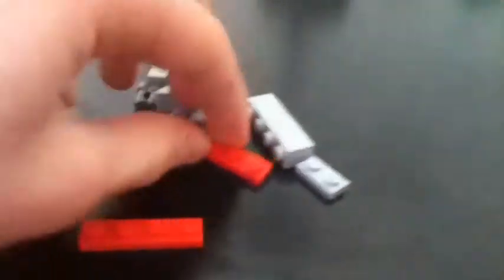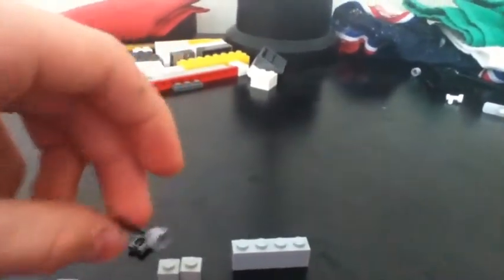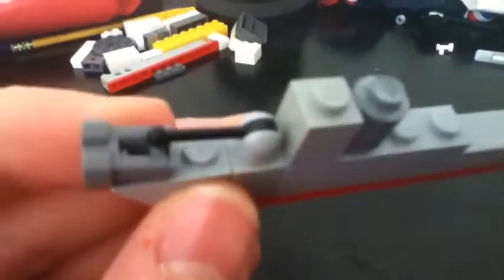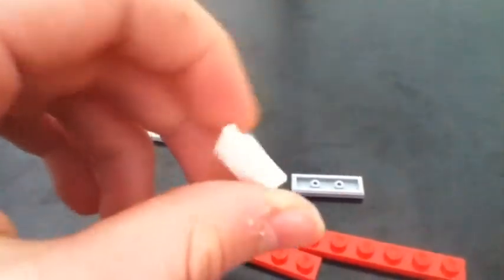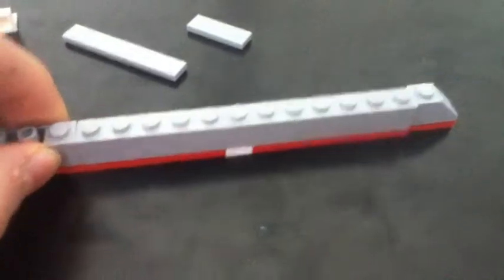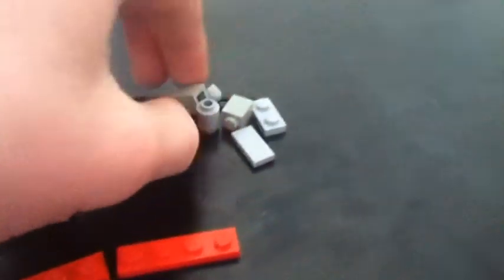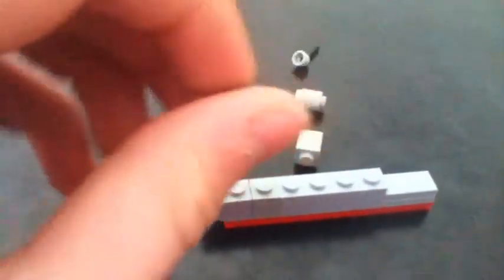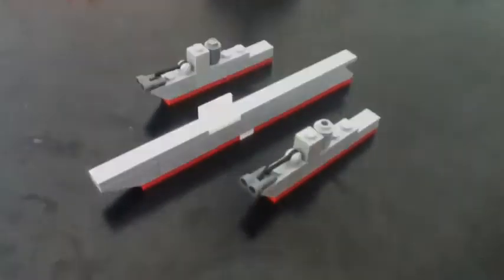How To Build A Lego Mini Battle Group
How to build three war ships and I put them together for you people watch this video.